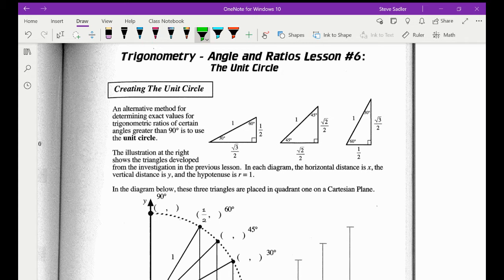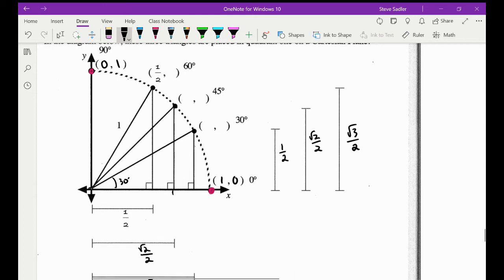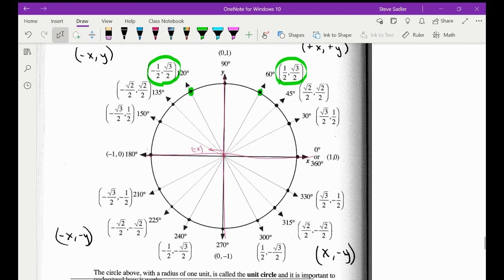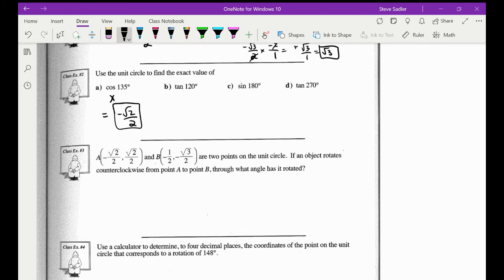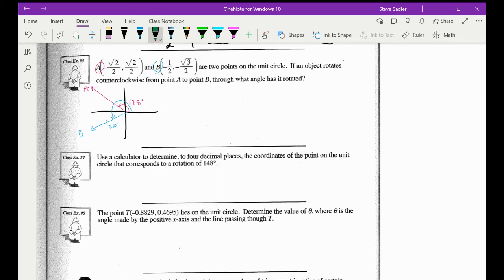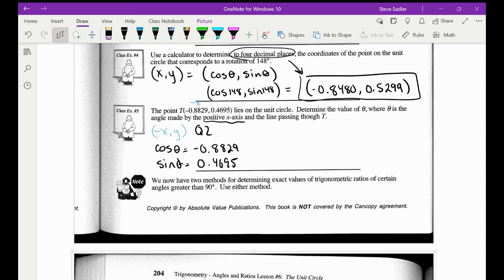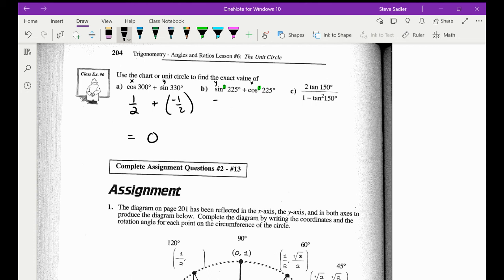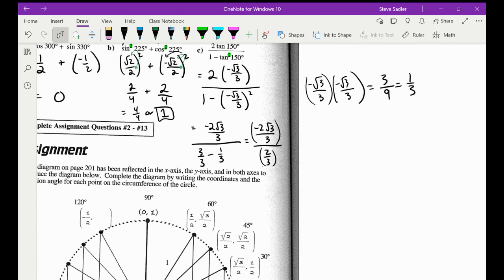Angles and Ratios Lesson 6 Video